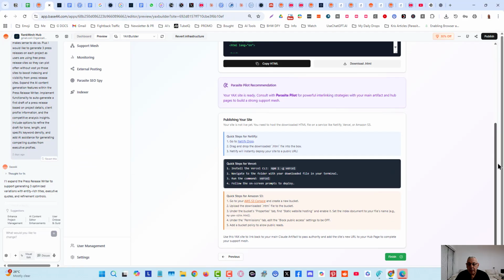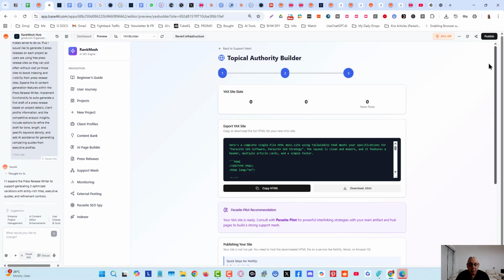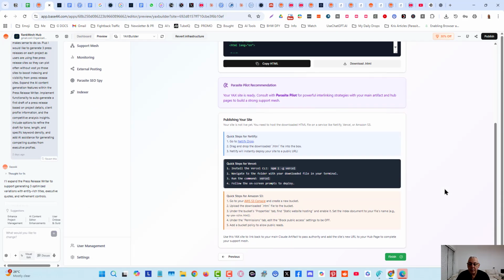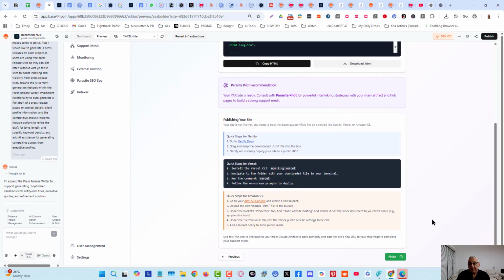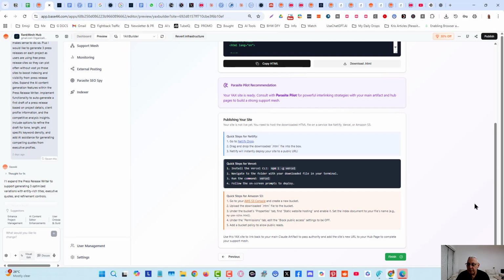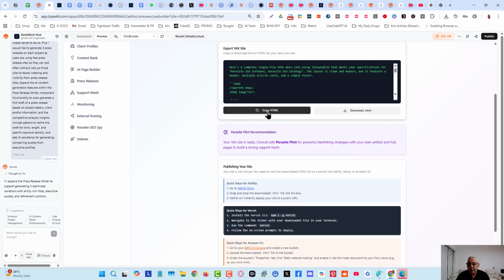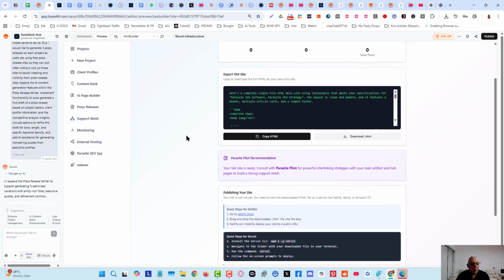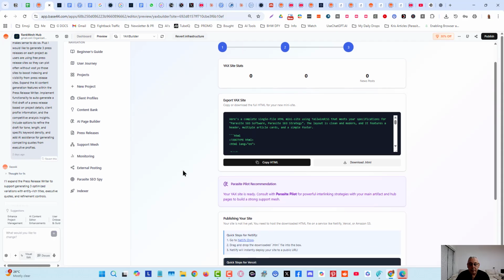Creating A Single Topical Cluster Content Hub (RankMesh)